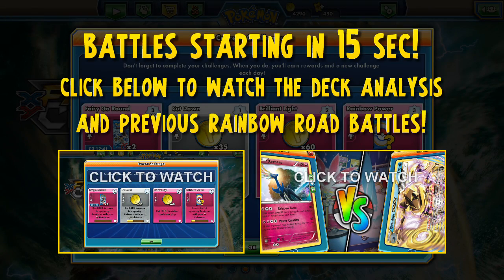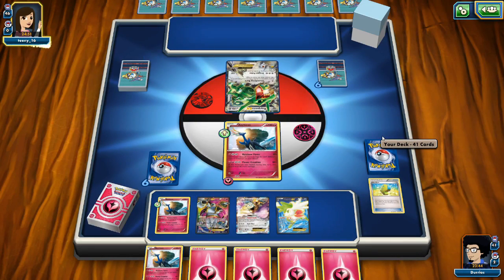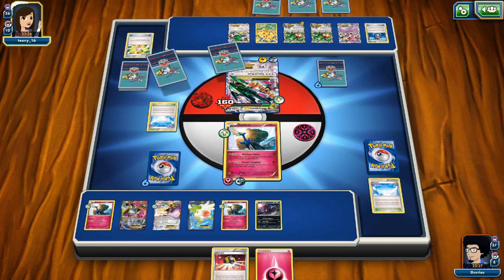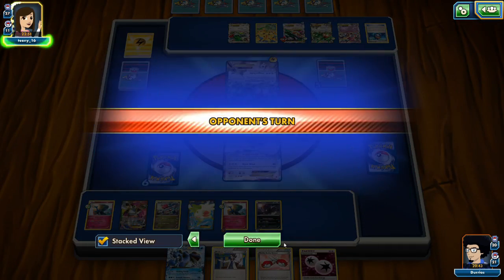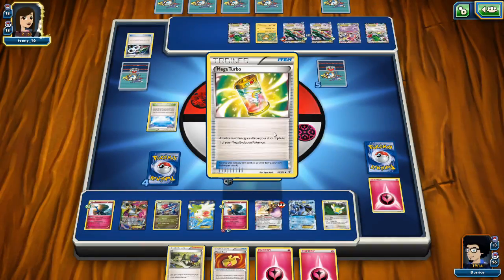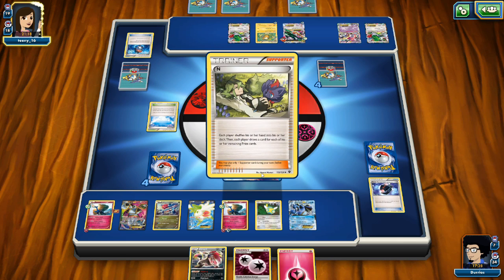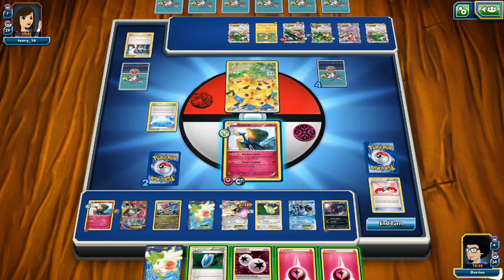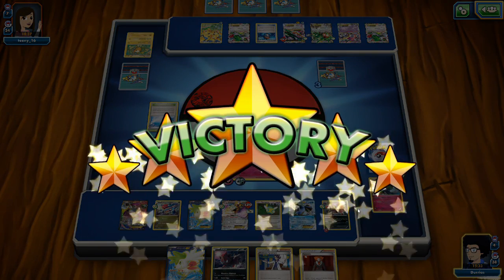Xerneas "Rainbow Road" vs Mega Rayquaza, Fairy Go Round Challenge! #4 | Pokémon TCG Online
The Rainbow Road deck takes on Mega Rayquaza EX in our quest to complete the Fairy Go Round challenge on the Pokémon TCG Online, aka the PTCGO. We have to do 4000 damage to opposing Pokémon with Xerneas in order to beat the challenge. The reward for completing the challenge is 2 booster packs! :p

» Deck list:

Pokémon - 19

1 Dunsparce XY 101
2 Shaymin-EX ROS 106
2 Zorua BKT 89
2 Zoroark BKT 91
1 Druddigon FLF 70
4 Xerneas BKT 107
1 Combee AOR 9
1 Vespiquen AOR 10
1 Aegislash-EX PHF 65
1 Hoopa-EX AOR 89
1 Remoraid BKT 31
1 Octillery BKT 33
1 Seismitoad-EX FFI 20

4 VS Seeker PHF 109
1 Hex Maniac AOR 75
2 Buddy-Buddy Rescue BKT 135
2 N FAC 105
1 Lysandre FLF 90
3 Battle Compressor Team Flare Gear PHF 92
1 Muscle Band XY 121
2 Float Stone BKT 137
3 Max Elixir BKP 102
3 Professor Sycamore PHF 101
4 Ultra Ball ROS 93
3 Sky Field ROS 89

Energy - 12

4 Double Colorless Energy FAC 114
8 Fairy Energy XY 140

Additional information!